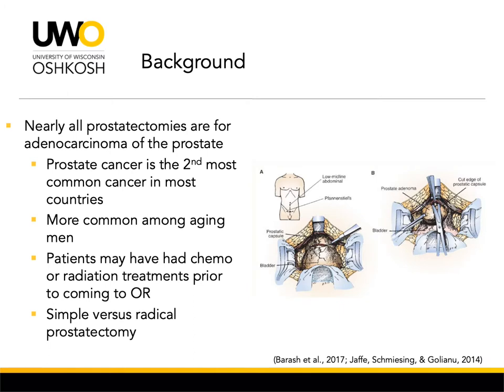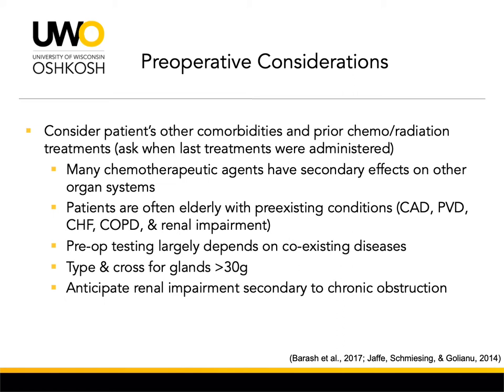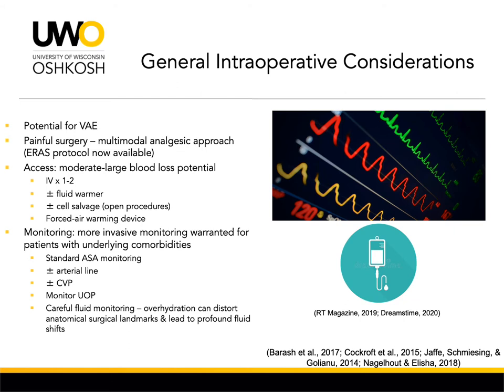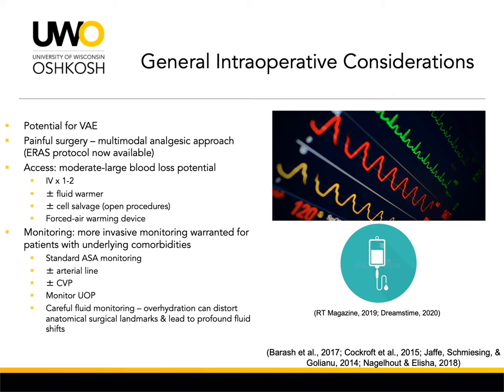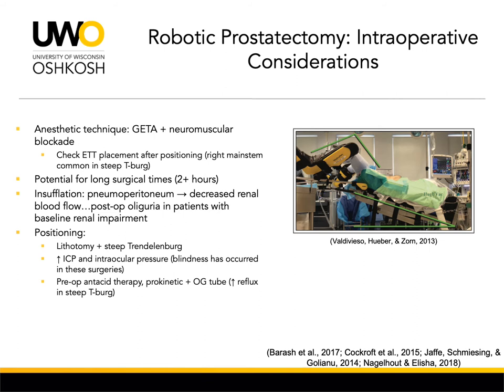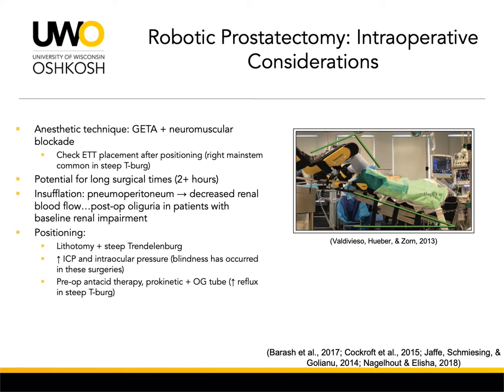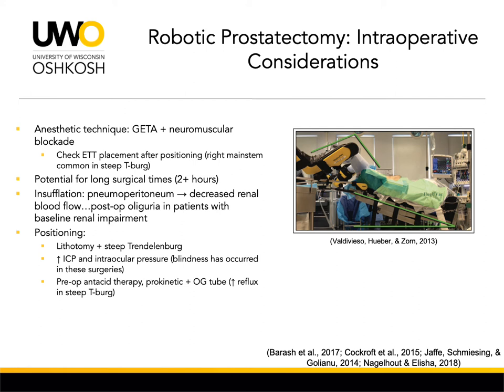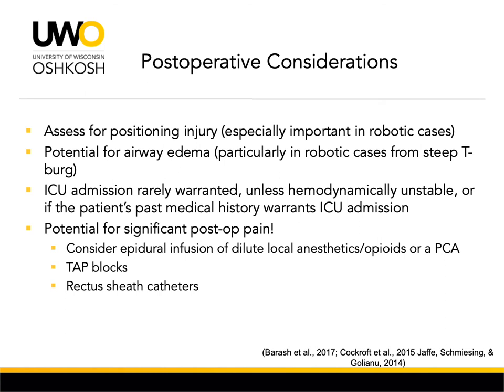Anesthetic Considerations for Robotic & Open Prostatectomy Surgery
Educational Videos on Anesthesia, Physiology, Pathophysiology and Critical Care by Nurse Anesthesia Students at the University of Wisconsin-Oshkosh